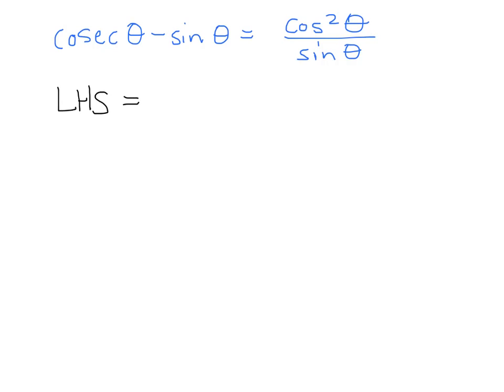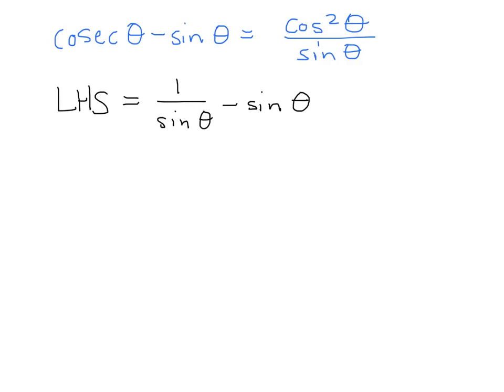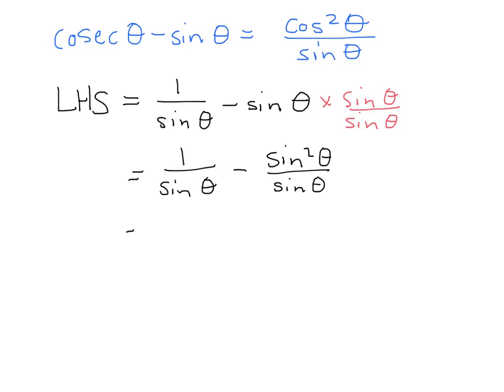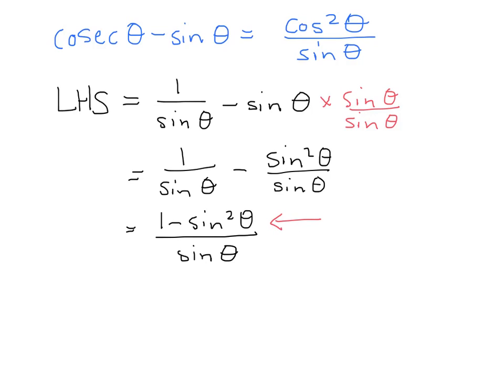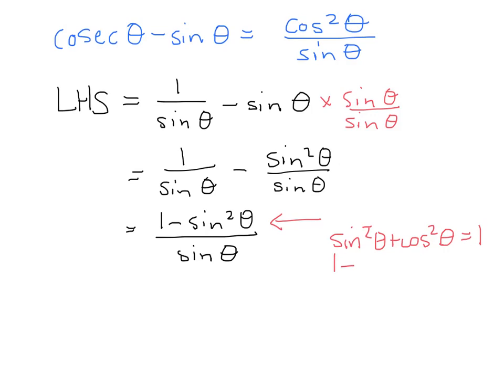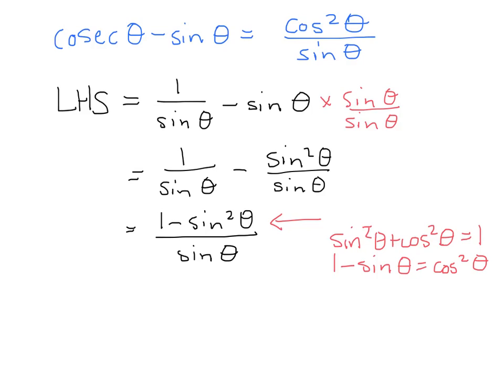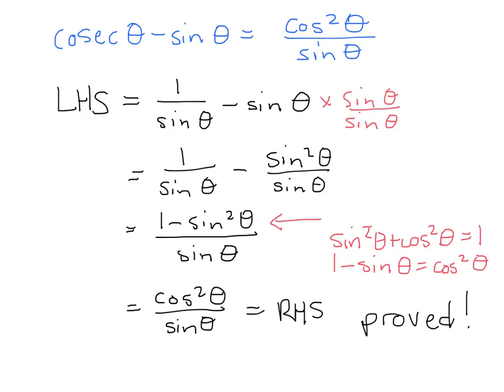A simple trigonometric identity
5F Q11g